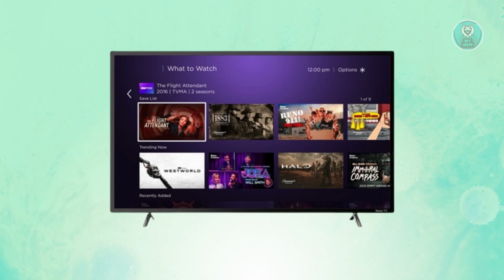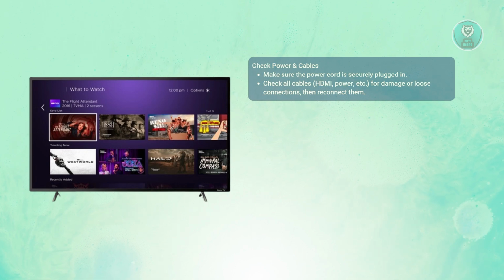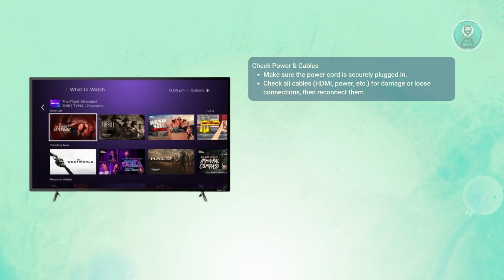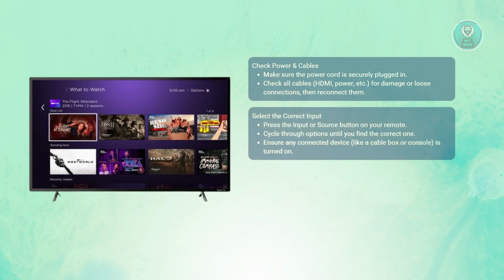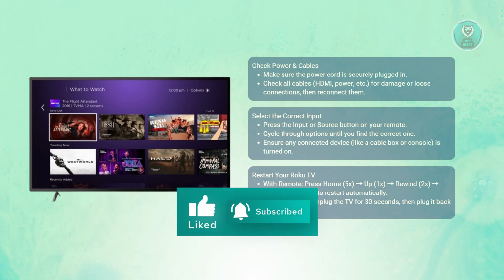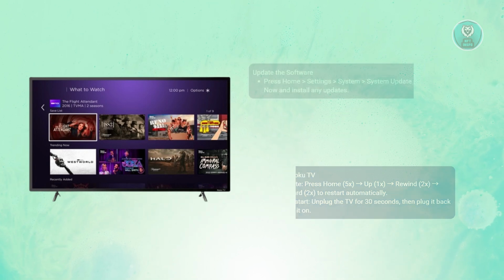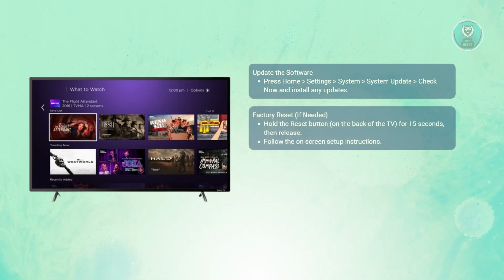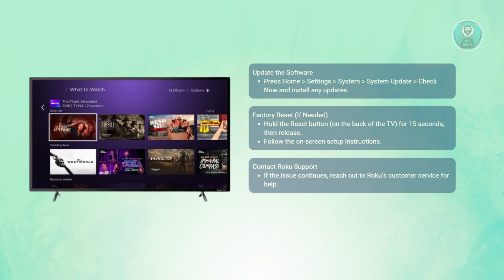How To Fix Roku TV Showing Blue Screen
If your Roku TV is stuck on a blue screen, then this troubleshooting guide will be perfect for you!